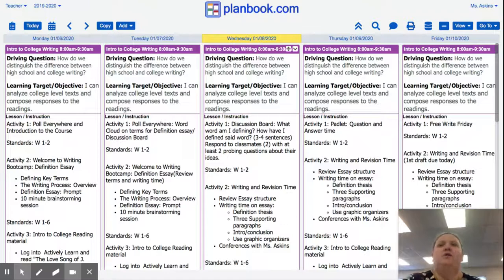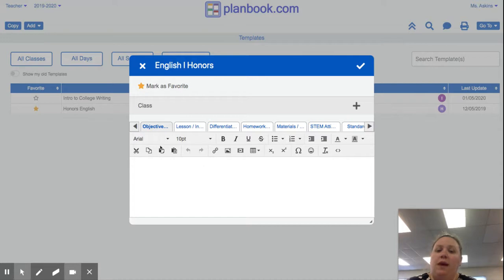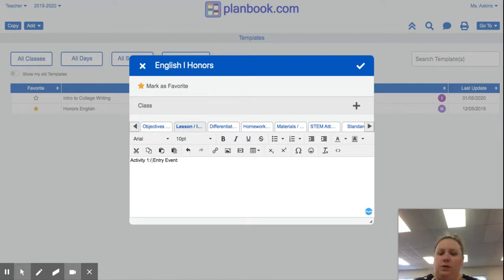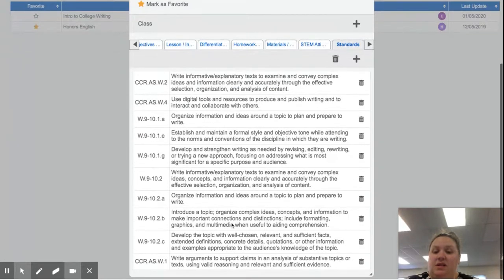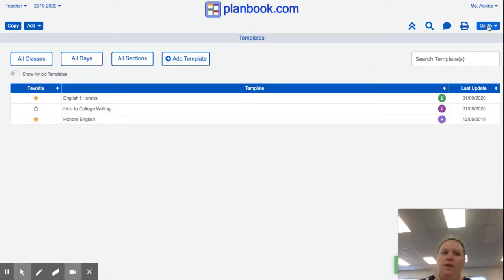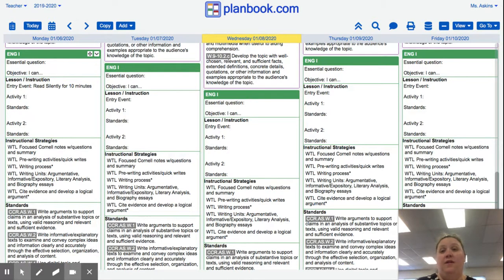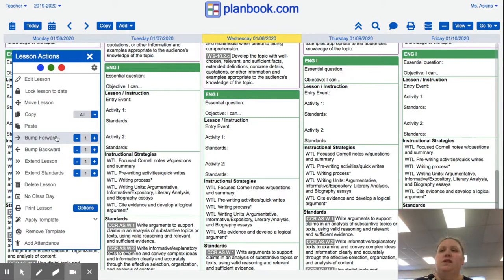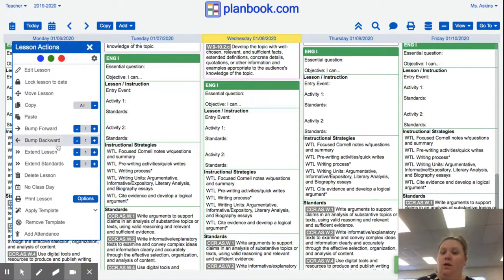Planbook com Online Lesson Planner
In this short video, I will show you how I use Planbook to help me organize my lesson plans.